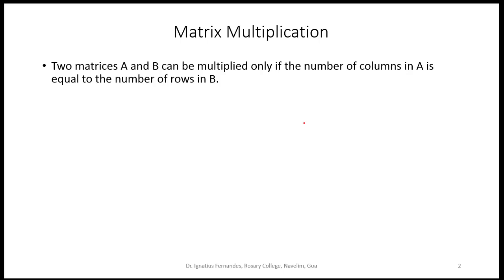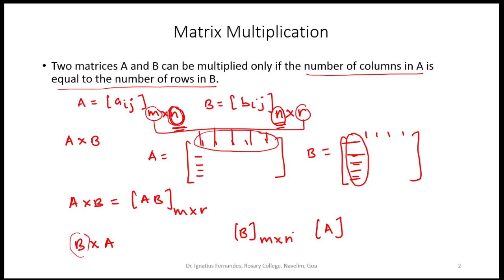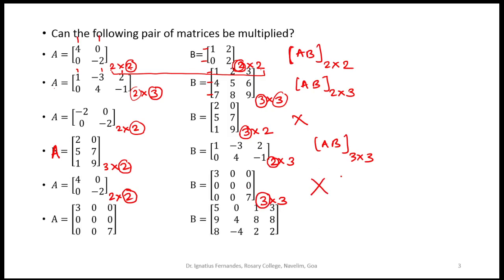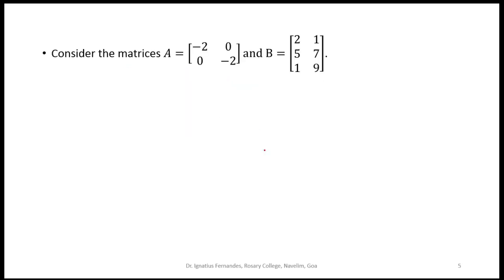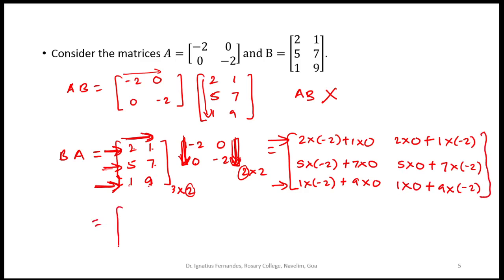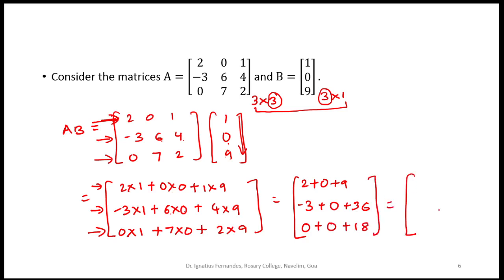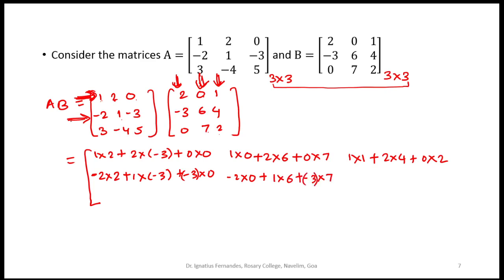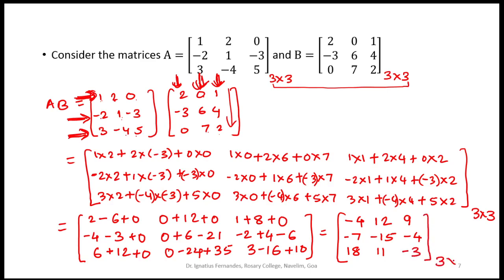Determinants & Matrices Part 4 Matrix Multiplication